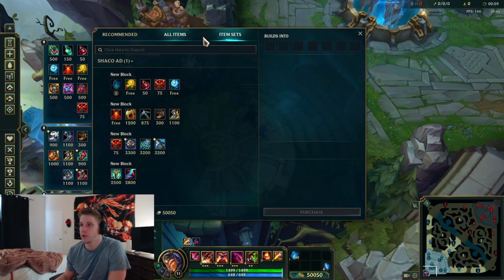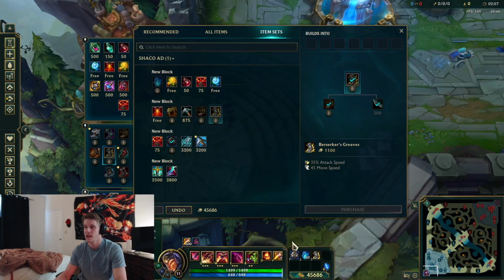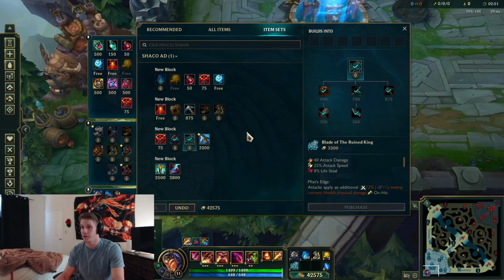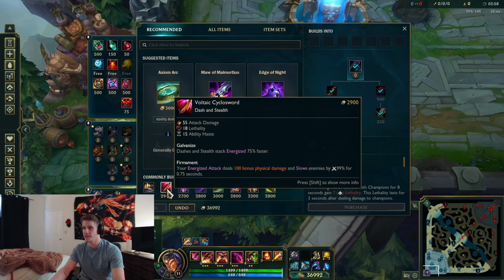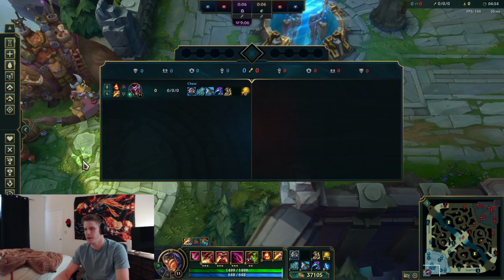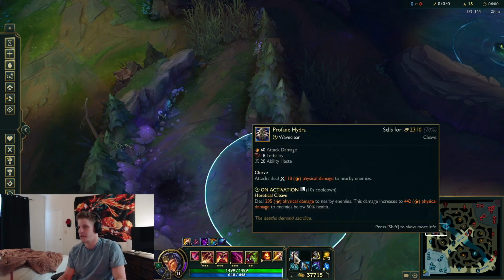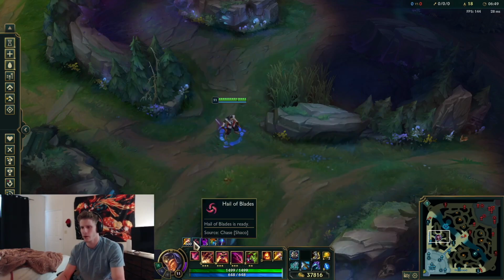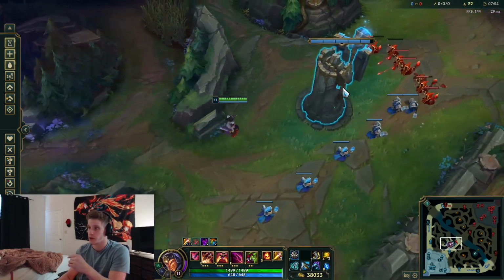HOW TO PLAY AD SHACO IN SEASON 14 (Informative Guide)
- Chase